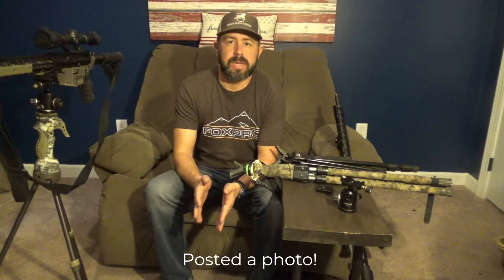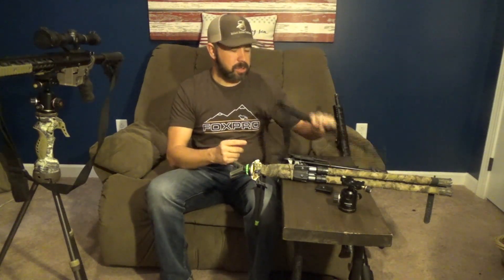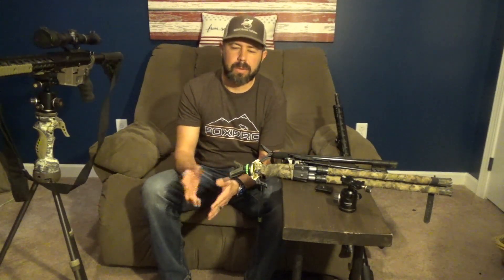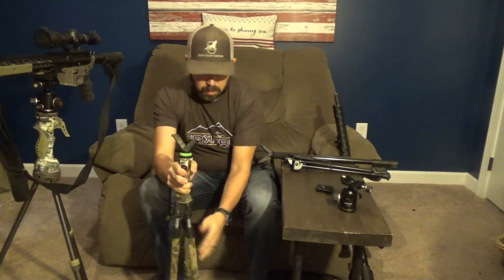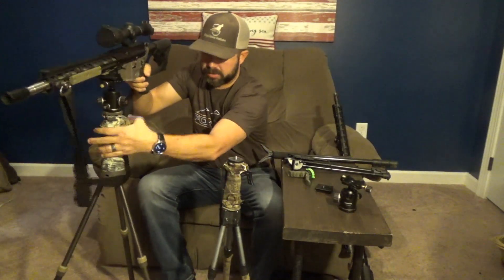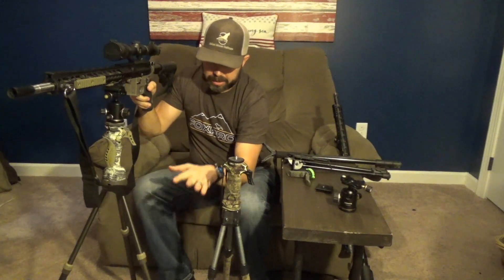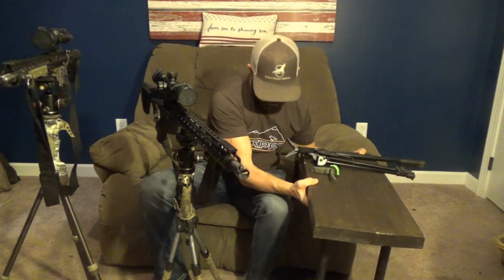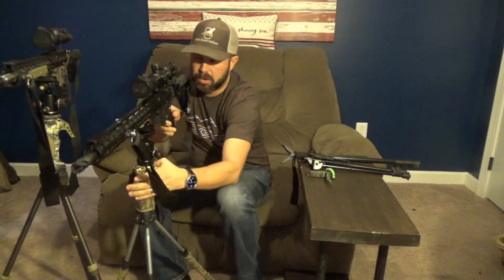Coyote Hunting Tripod Setup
Here's a quick video of my current tripod setup.

Pergear Ball Head-

Vortex Tripod Mount-

Primos Trigger Sticks-